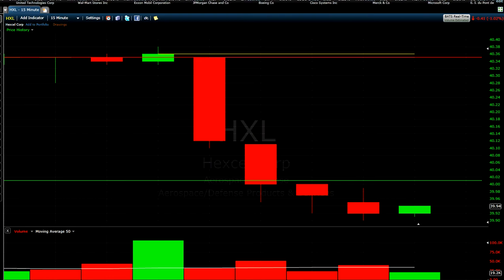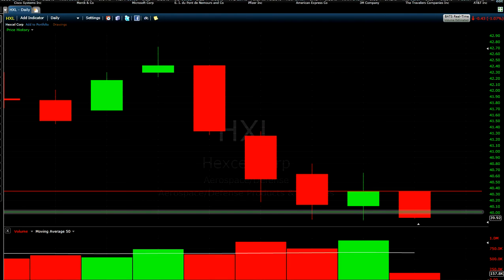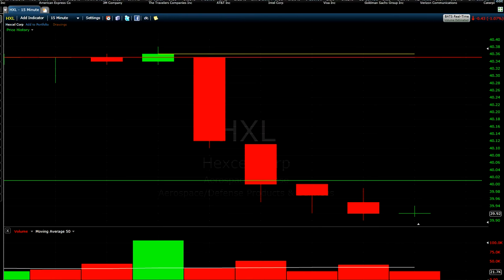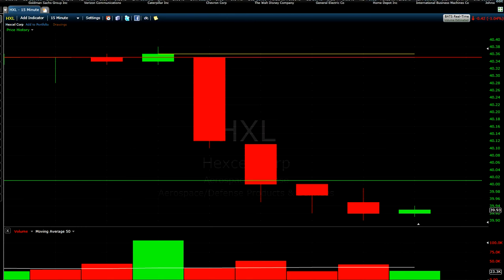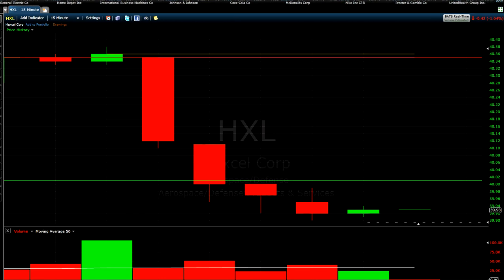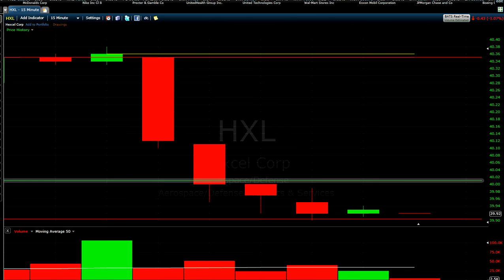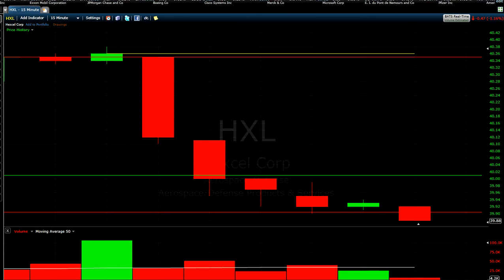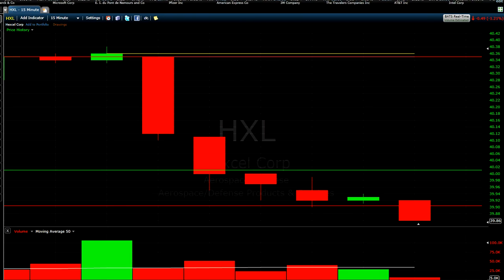Shorting HXL HEXCEL Corp Live Part 1